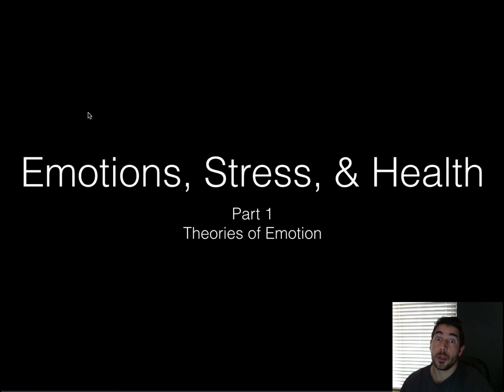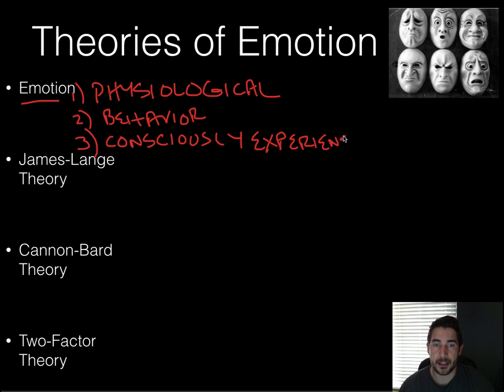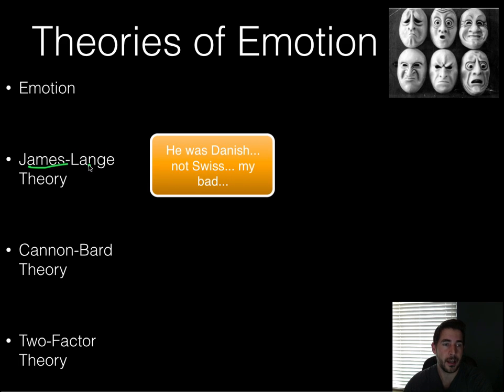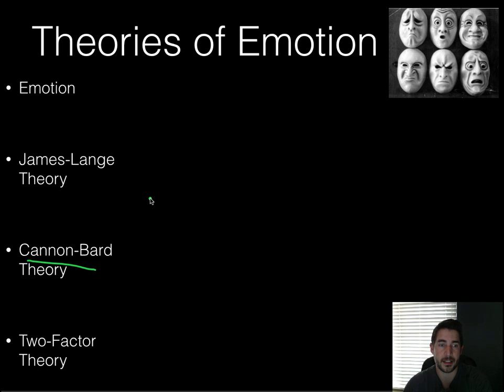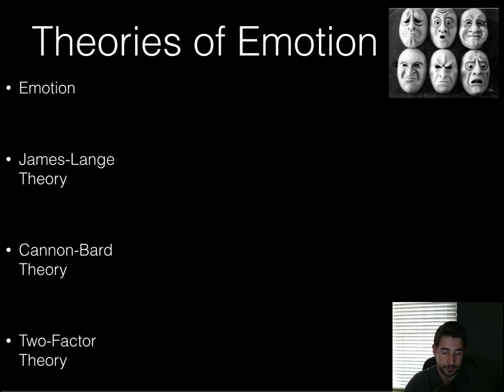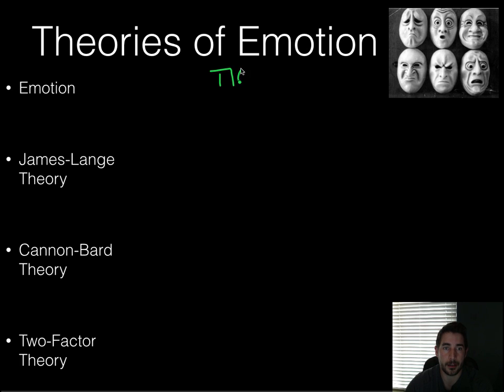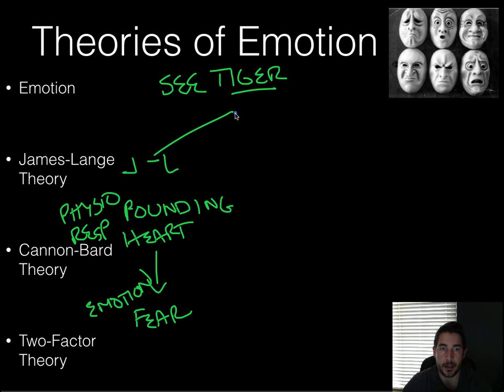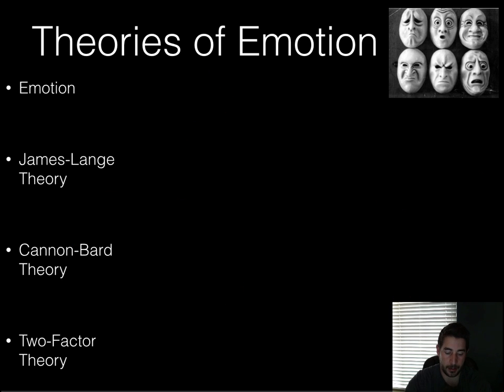AP Psychology - Emotions - Part 1 - Theories of Emotions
An explanation of the three major theories of emotions in psychology. 366-368